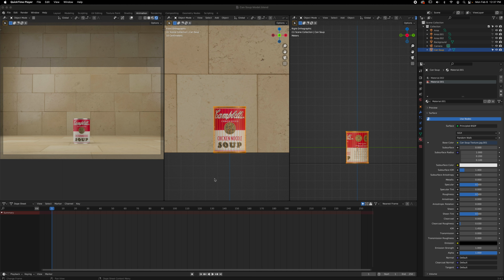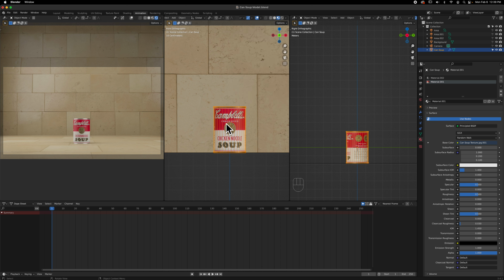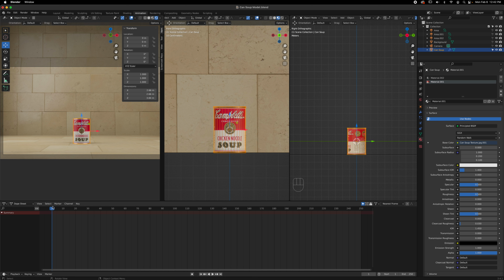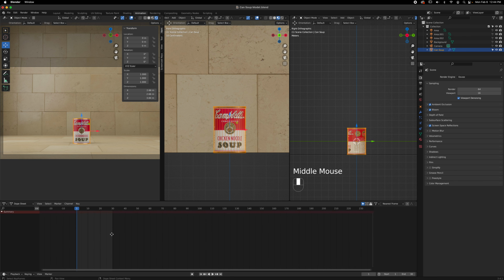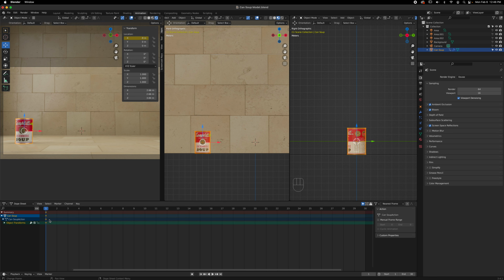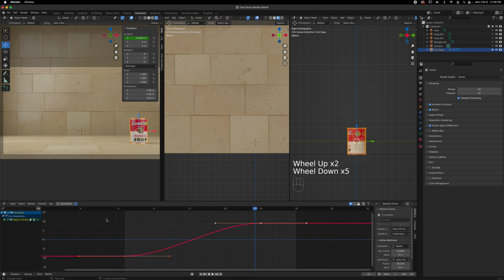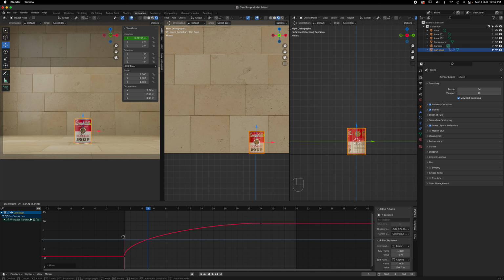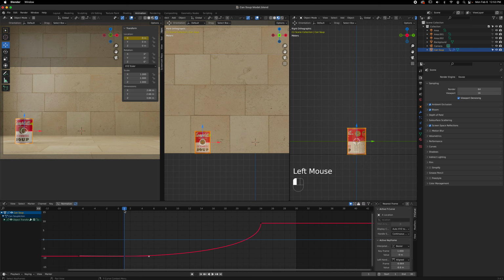Blender 3D Basic Animation Slow Fast Constant Speed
Blender 3D animation lesson in Timing and Ease In Ease Out Principle of animation.